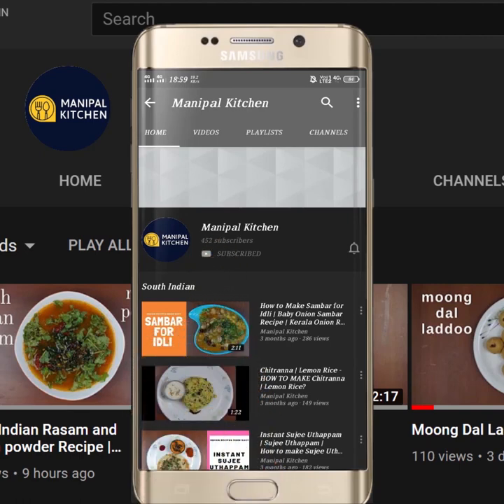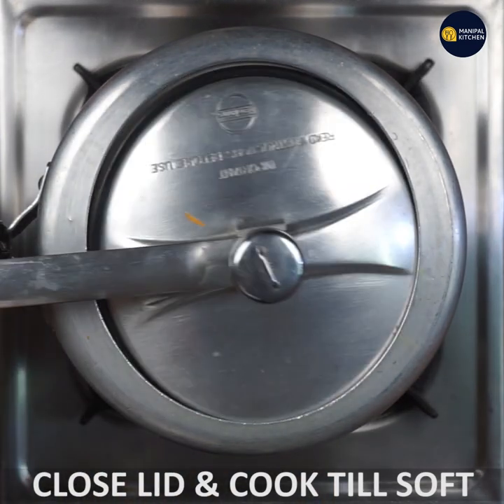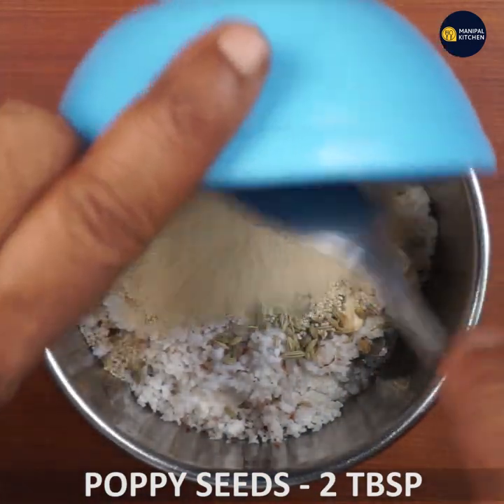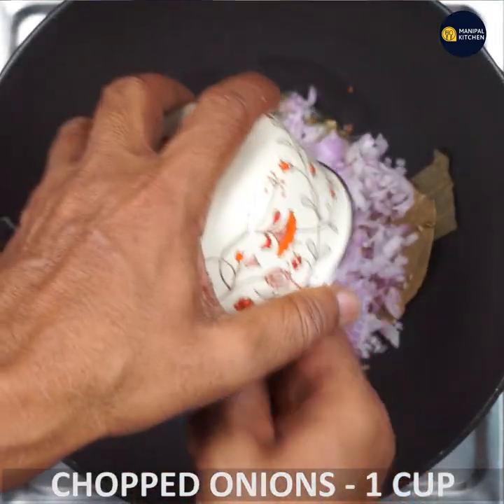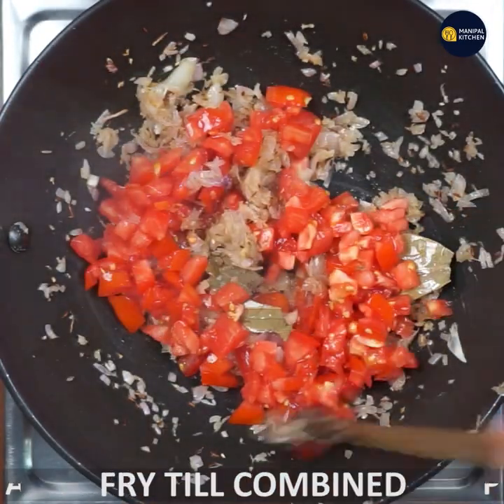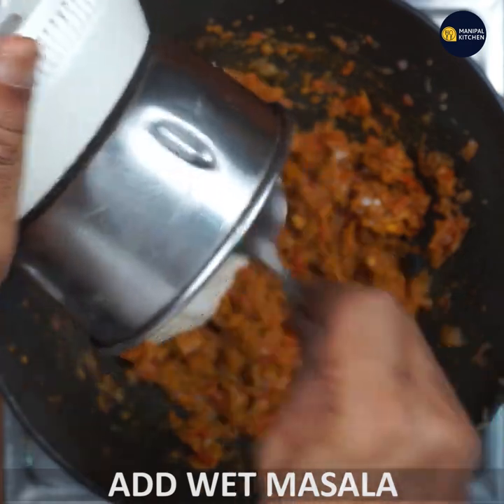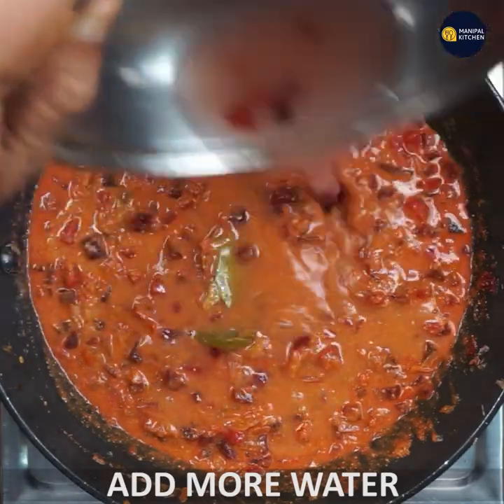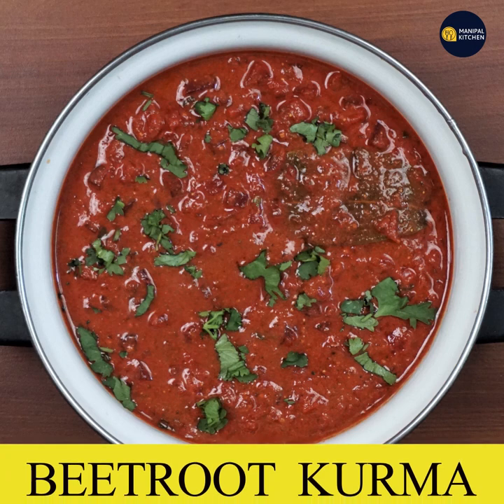DELICIOUS Beetroot Kurma |ರುಚಿಯಾದ ಬೀಟ್ರೂಟ್ ಕುರ್ಮಾ,ರೊಟ್ಟಿ,ಚಪಾತಿ ಜಾಸ್ತಿ ತಿನ್ನೋದು ,ಗ್ಯಾರೆಂಟಿ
Please check this link :1. (wheat atta garlic lachcha paratha)
Beetroot Kurma With English Sub-Titles | ಬೀಟ್ರೂಟ್ ಕುರ್ಮಾ ಹೀಗೆ ಒಮ್ಮೆ ಮಾಡಿ , ತಿಂತಿದ್ರೆ ಎಷ್ಟ್ ತಿಂದ್ರೂ ಸಾಲಲ್ಲ |Manipal Kitchen
Beetroot is root vegetable, also known as Red beet, Table beet and Garden beet loaded with essential  nutrients and a great source of fiber folate, manganese, potassium , iron and vitamin C.   Beetroot is a colourful and sweet veggie which changes the colour and taste of the dish completely.  Beetroot salad both steamed and fresh tastes great and very awesome.  Today I  would like to put up "Beetroot kurma", which goes well with chapati, roti, puri as well.  Here goes the recipe:
INGREDIENTS TO COOK IN THE COOKER
1.Chopped Beetroot - 1 cup
2. Chopped potato -  3/4 cup
3. Water - 1/2 cup
4. Salt - as needed
INGREDIENTS OF WET MASALA:
1. Fresh grated coconut - 1/3 cup
2. Soaked cashews - 8
3. Fennel seeds - 1/2 tbsp
4. Cloves - 3
5. cinnamon - 1 " piece
6. Cardamom - 3
7. Poppy seeds - 2 tbsp
INGREDIENTS OF SEASONING:
1. Cooking oil - 2 tbsp
2. Bay leaf - 1
3. Cumin seeds - 1 tsp
4. Chopped onion - 1 cup
5. Salt - as needed
6. Ginger-garlic paste - 1 tbsp
7. Chopped tomatoes - 1 cup
8. Turmeric powder - 1 tsp
9. Byadgi chili powder - 1 tsp
10. Coriander powder - 1 tsp
11. Garam masala powder - 1/2 tsp
12. Chopped coriander leaves - to garnish
PROCEDURE:Wash, peal and chop Beetroot fine and keep it aside.  Wash , peel potatoes and soak in water.  Place a cooker and add both chopped veggies, salt and water to cook till done.  Add fresh grated coconut, and other ingredients written under the heading ingredients of wet masala to mixie bowl, add water in steps to grind to a fine consistency.  Keep it aside.  Place a wide pan with 2 tbsp cooking oil in it on medium flame.  On heating add bay leaf and when fried, add cumin seeds to it.  Once it crackles, add chopped onion, salt and fry till onion turns translucent.  Add ginger-garlic paste and fry till aromatic and combined.  Add chopped tomatoes and fry till mushy.  Add all masala powders in a row and fry till aromatic.  Add grind masala and fry till aromatic.  Add cooked veggies from cooker and mix till combined.  Add water, salt and adjust consistency and bring it to boil.  Add chopped coriander leaves  and an appealing "Beetroot kurma is ready  to enjoy with chapati, roti etc..,yum yum!